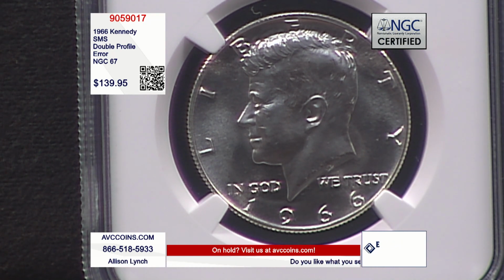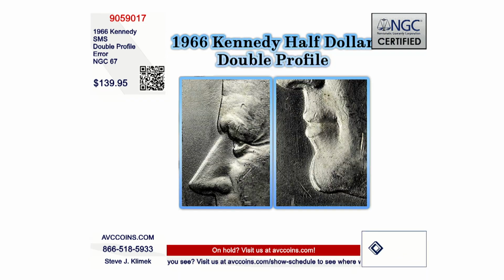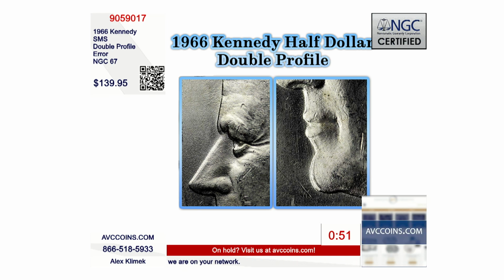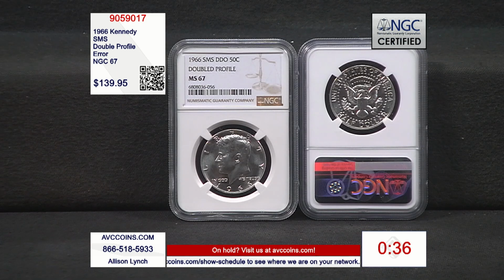1966 Kennedy - SMS - Double Profile Error - NGC 67